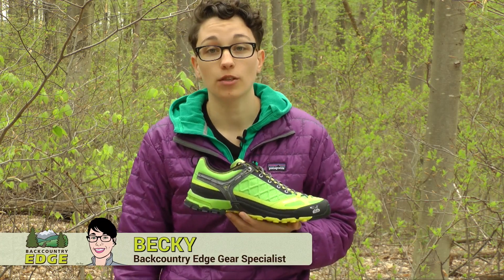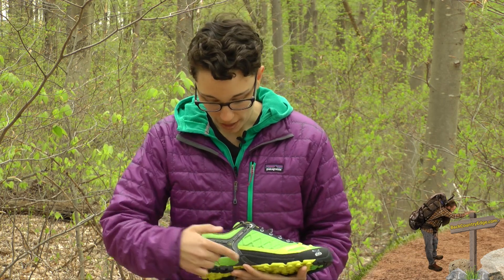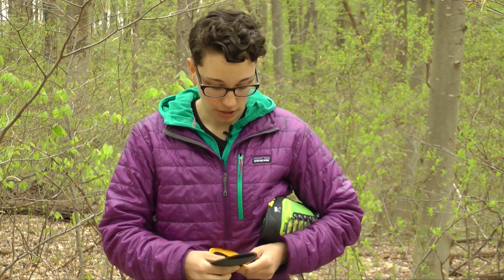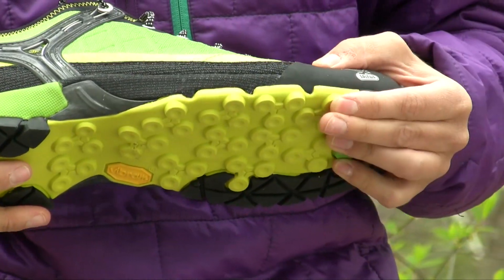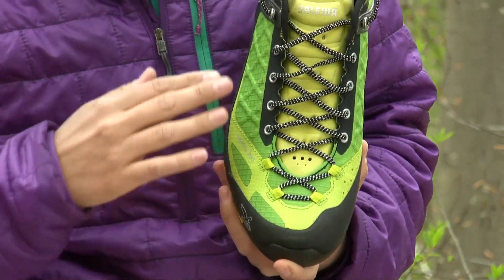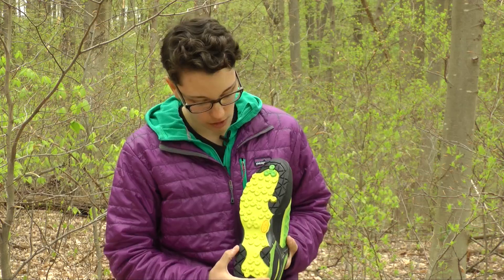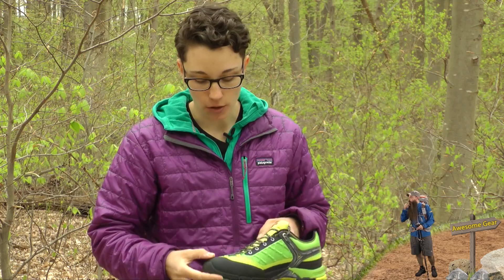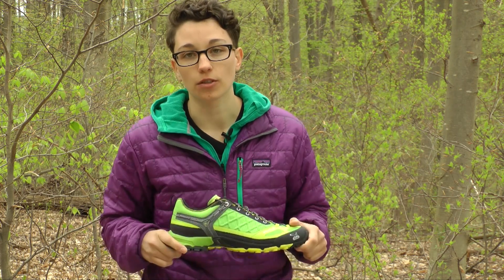Salewa Firetail EVO Multi-Sport Trail Shoe